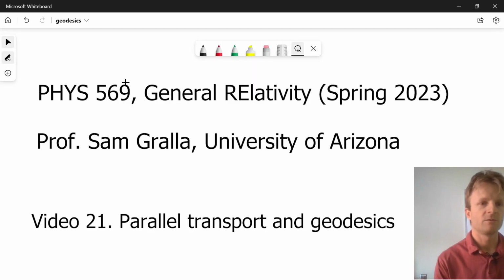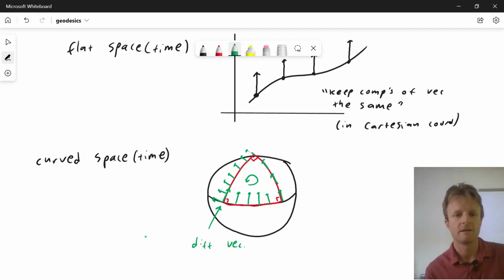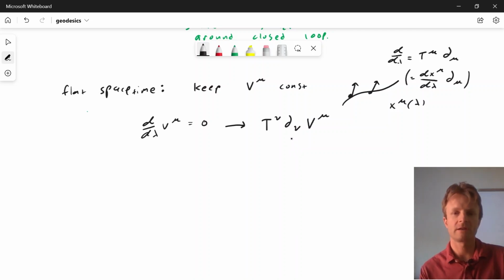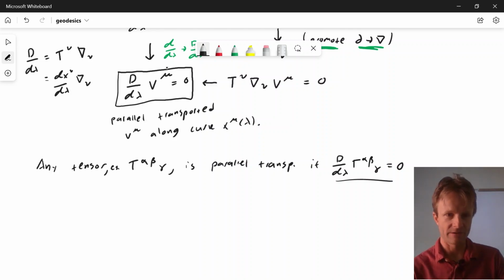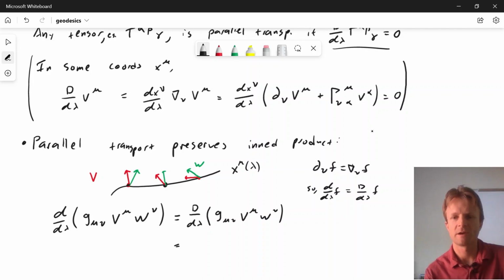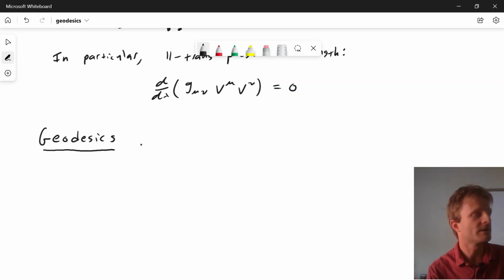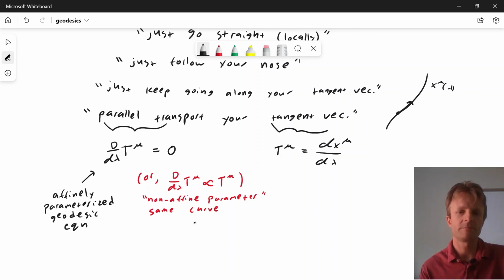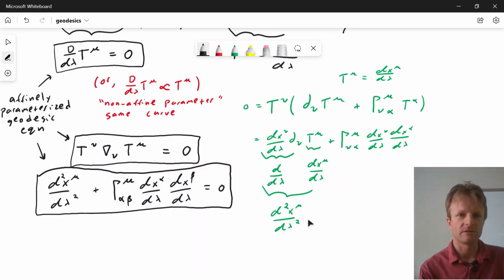Parallel transport and geodesics: Video 21 of General Relativity at UArizona with Sam Gralla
We introduce parallel transport and then define geodesics as curves that parallel transport their own tangent vector